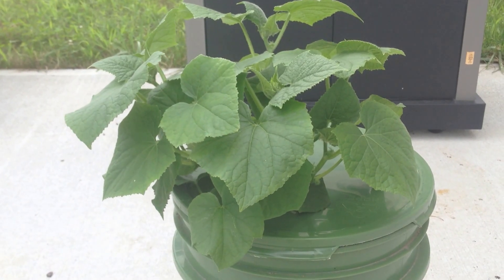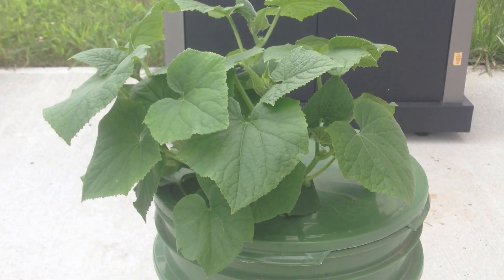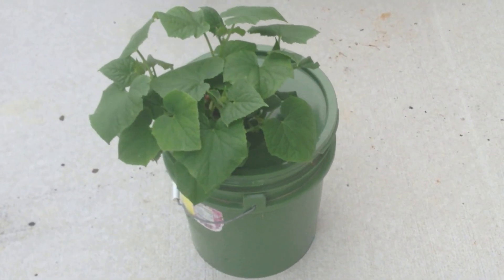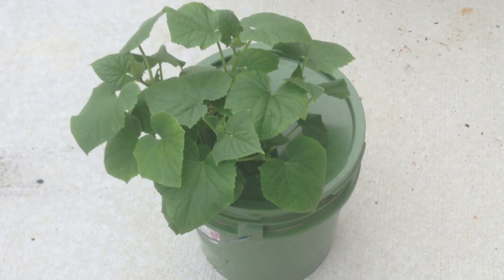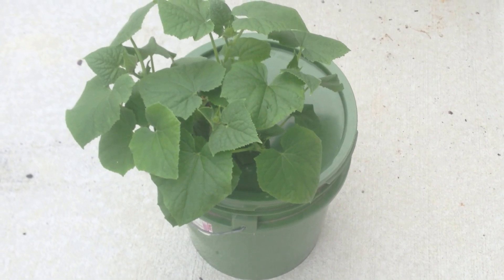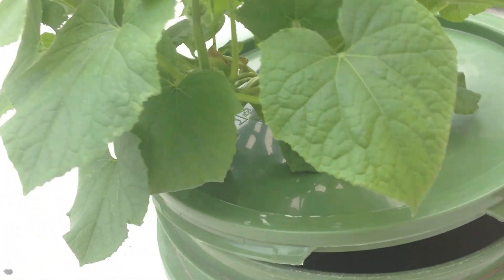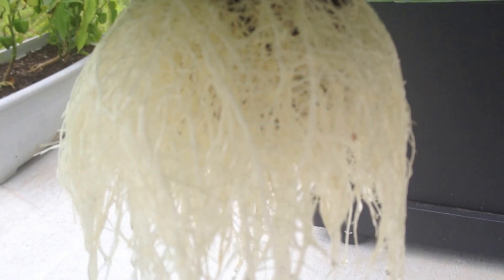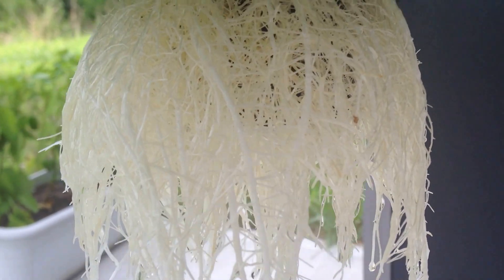Off-the-grid Kratky Method Hydroponics - Cucumbers, Update #2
Off the grid hydroponic experiment using the methodology researched and attributed to B. A. Kratky. In this video, we check in on the Boston Pickling Cucumber plant after 10 days in the bucket and observe its roots for the first time.